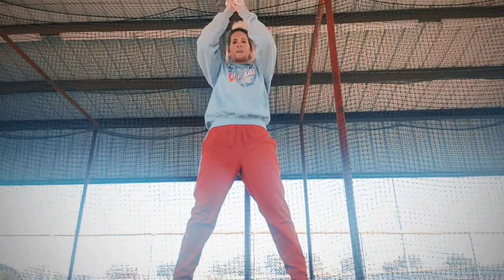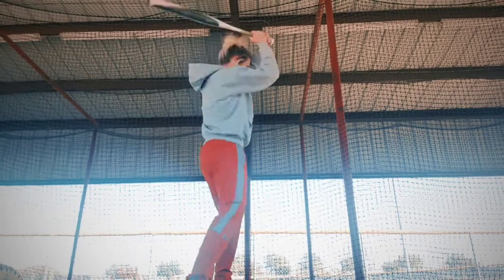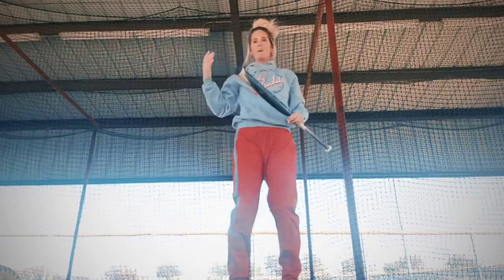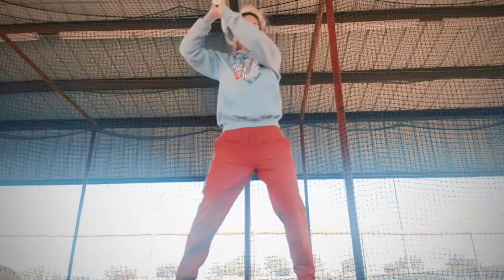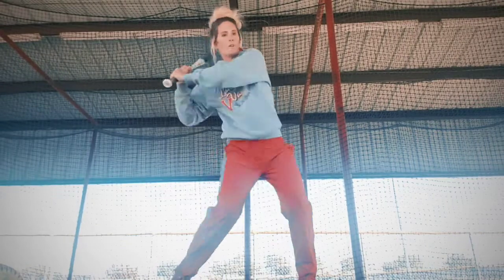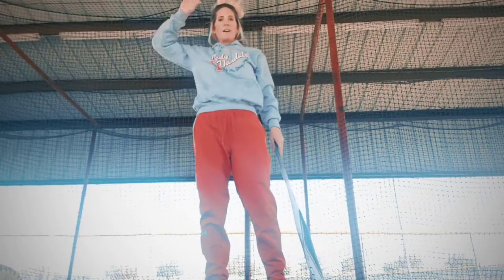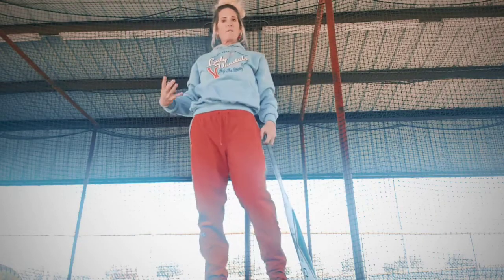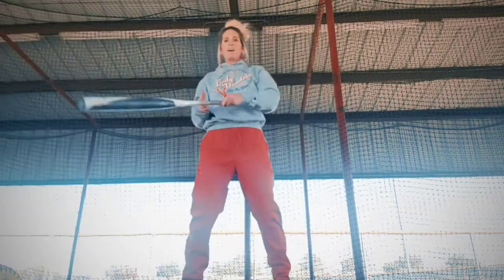Helicopter Hitting Drill